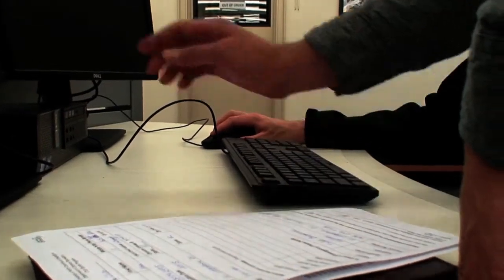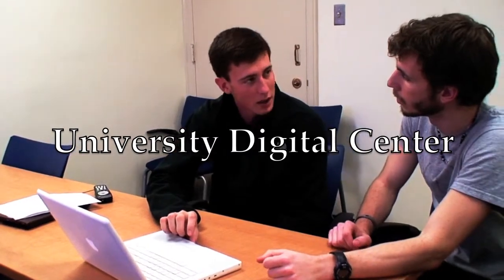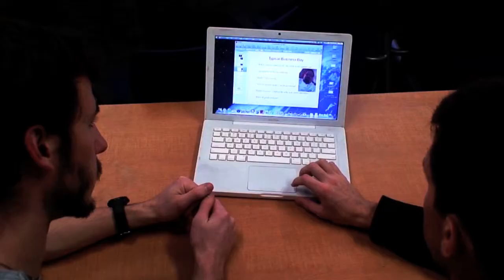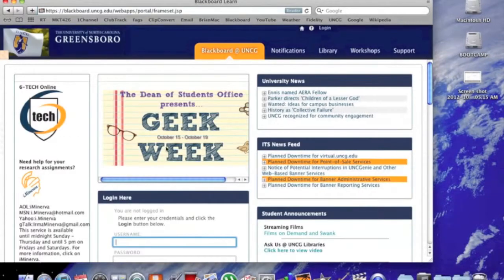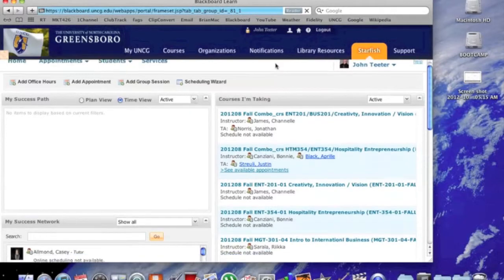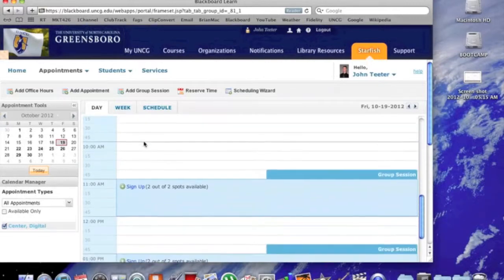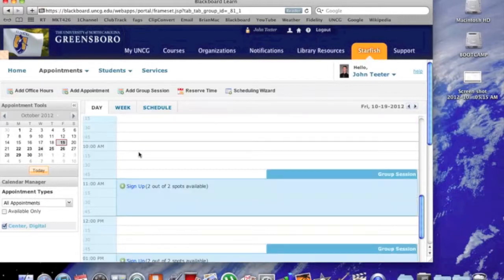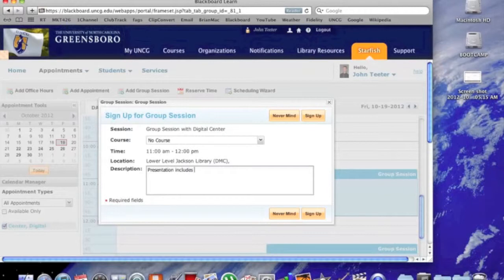UNC Greensboro University Digital Center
The mission of The University Digital Center (located inside Jackson Library's Digital Media Commons) is to support students, faculty, and staff in their effective creation or incorporation of digital media into projects. Consultants are a trained, engaged audience, providing feedback on slide presentations, video projects, podcasts, digital photography, websites, and blogs by offering collaborative, dialog-based consultations.